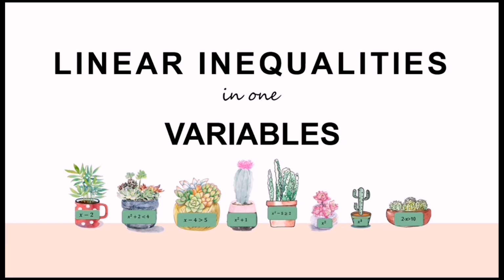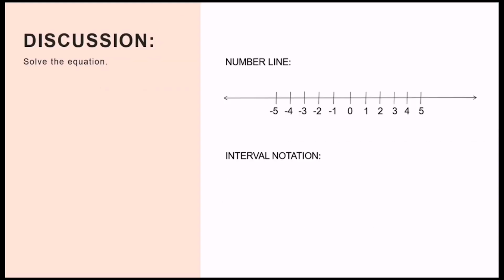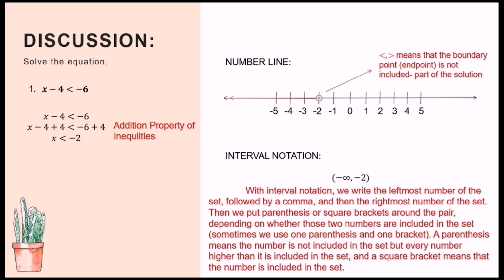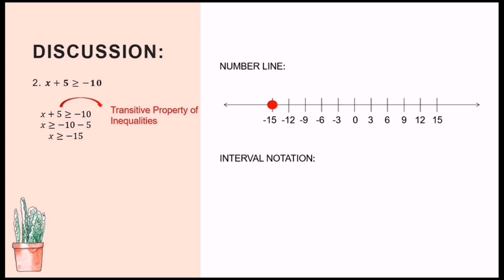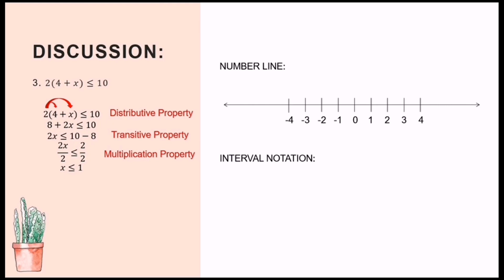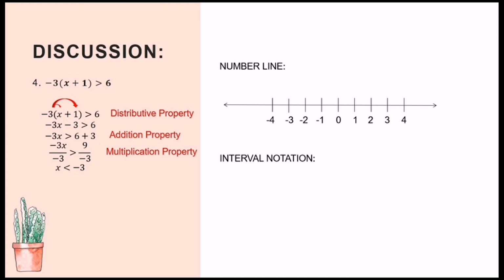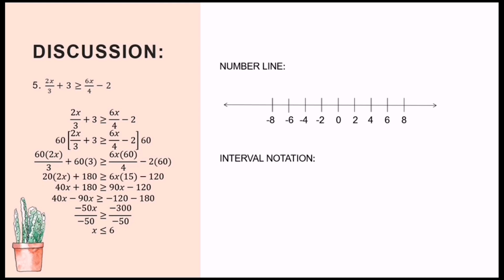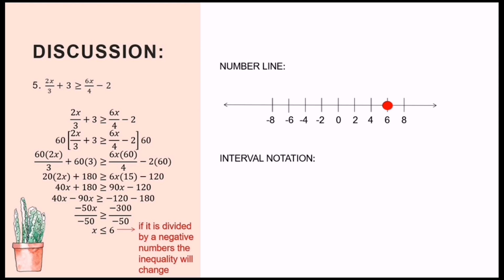Mathuto: Linear Inequalities in one Variable